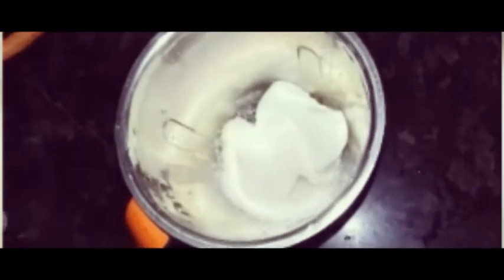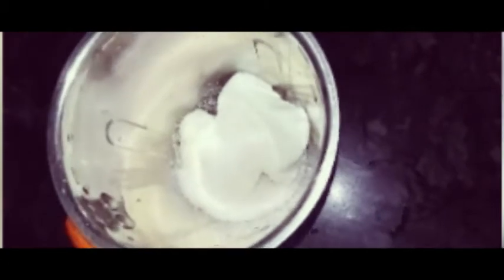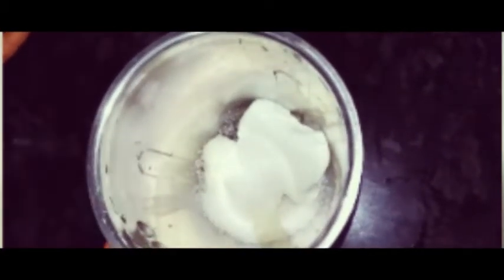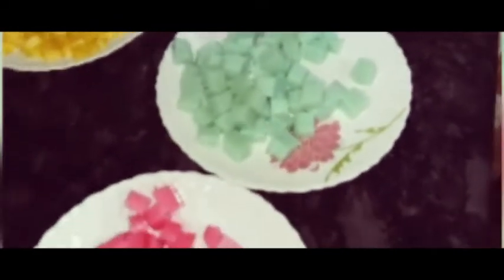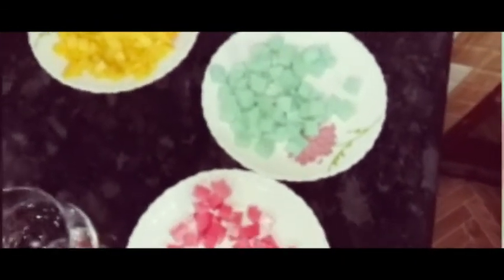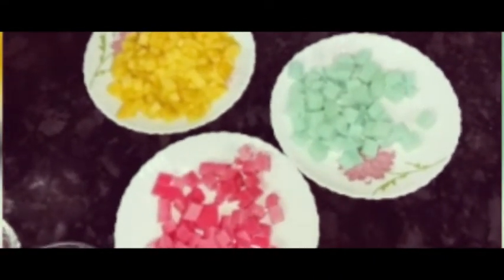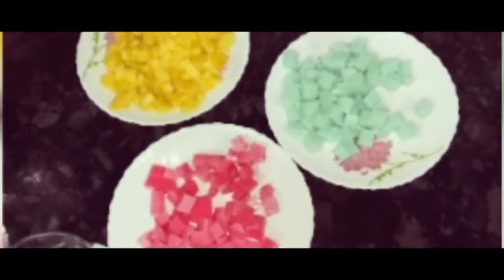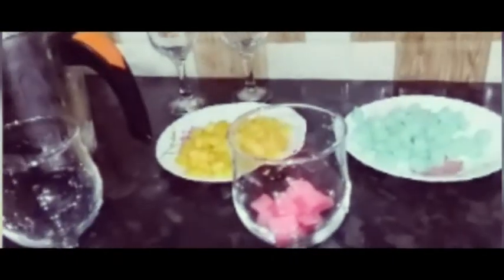Ifthar Special-2020|Pudding Falooda without ice cream|മാങ്ങയും തേങ്ങയും കൊണ്ടുണ്ടാക്കിയ ഫലൂദ-68